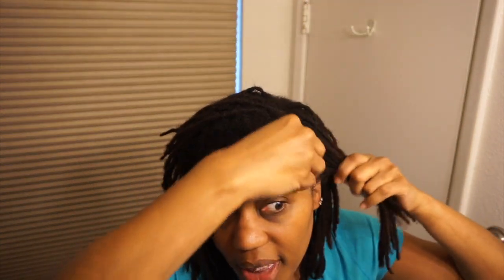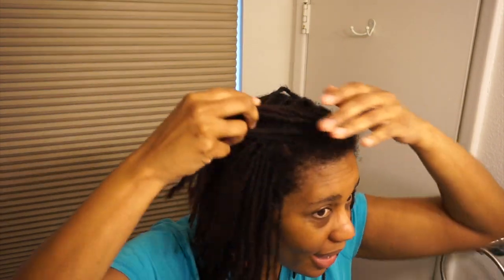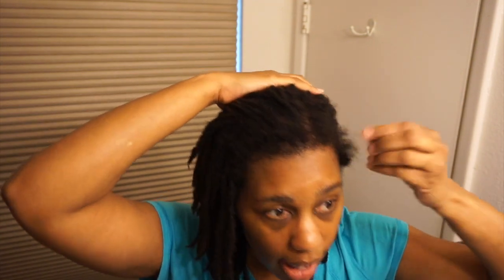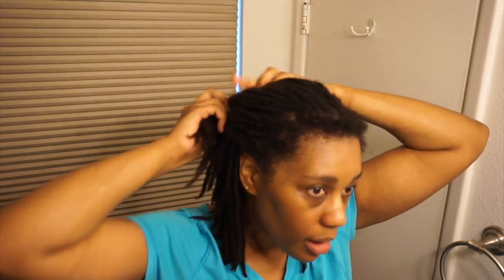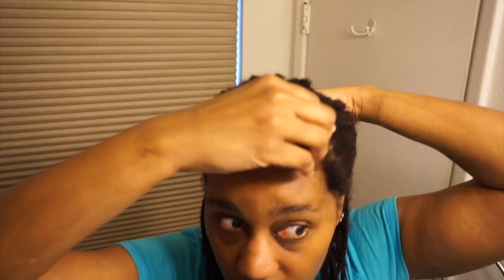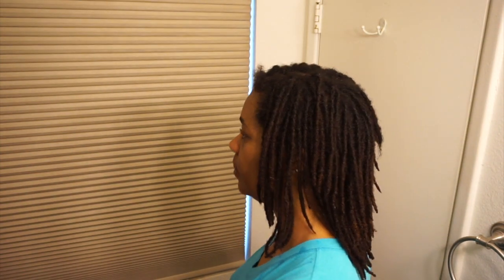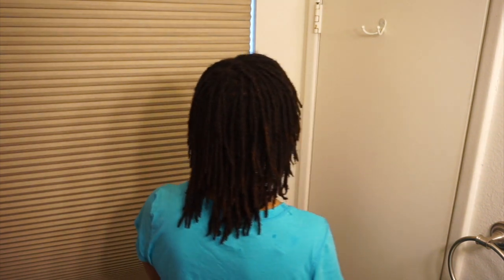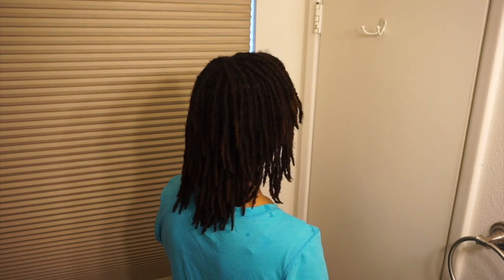Locs | Interlocks | 32 mo loc update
***CLICK ME***
Loc Birthday: 6/24/16
Loc Count: 137??